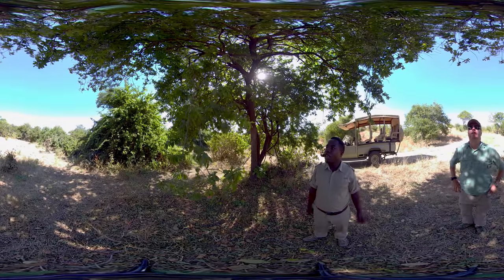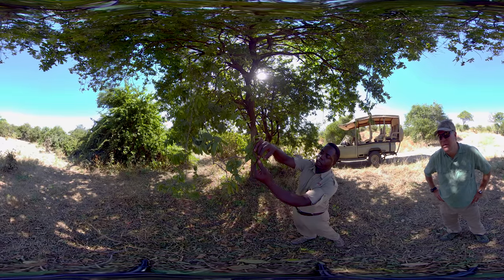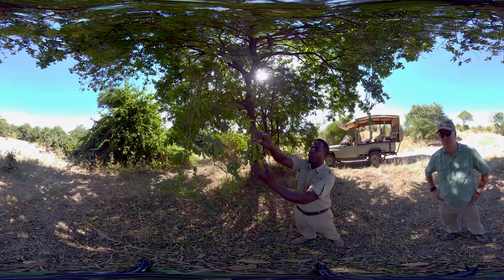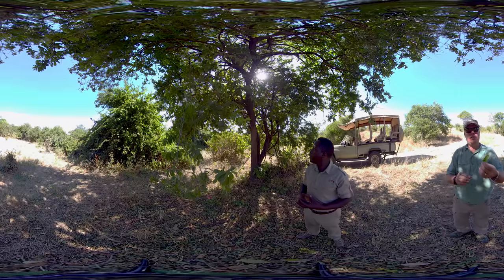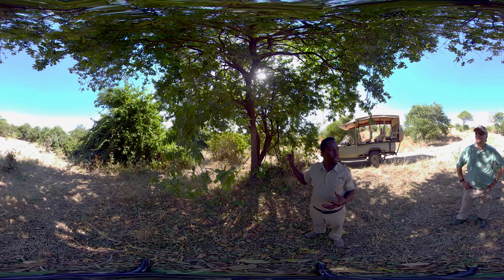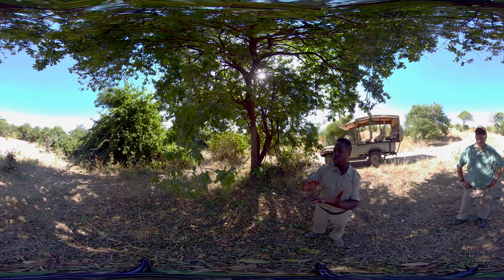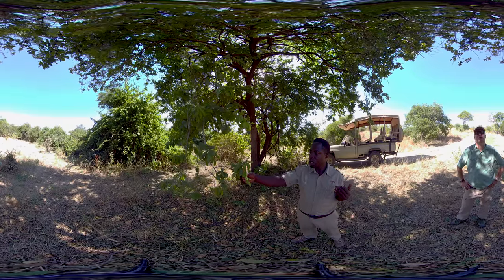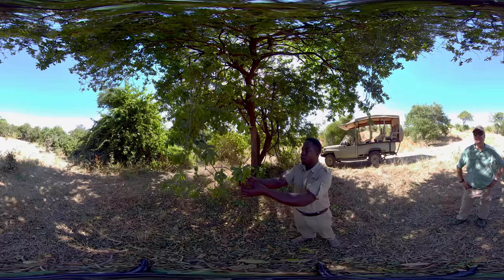360 Video of Wildlife Film trip - Photos of Africa VR Safari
All Video content copyright by Photos of Africa